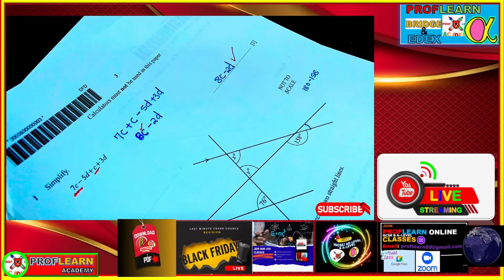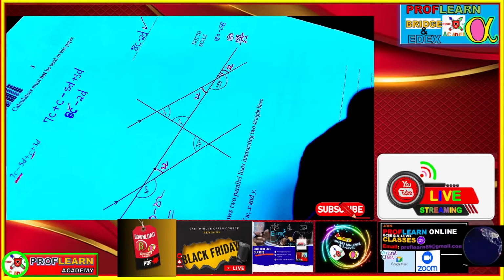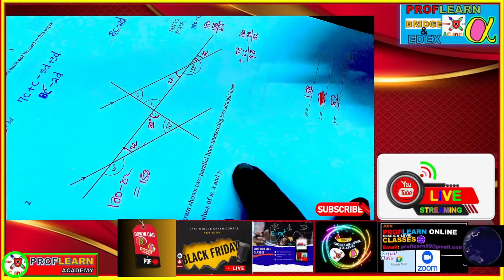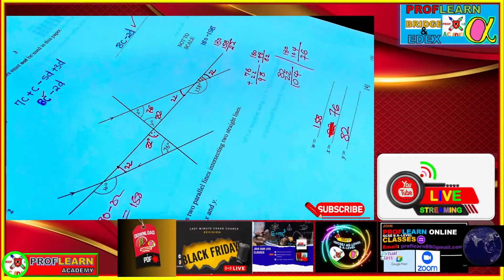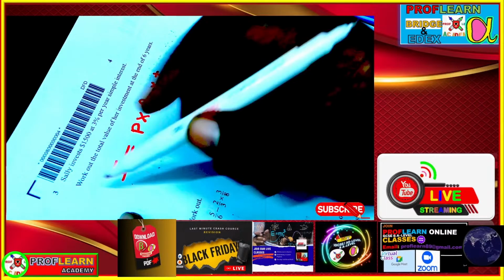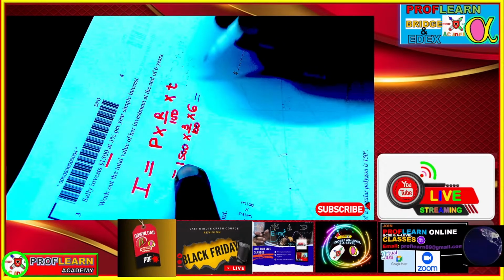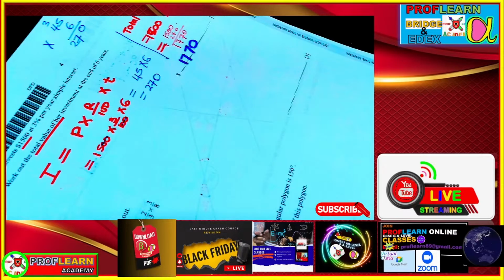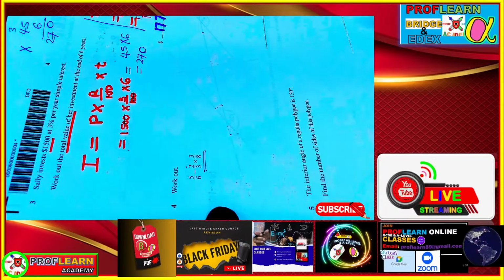IGCSE CAMBRIDGE MATH 0580 PAPER 2 NONCALCULATOR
IGCSE MATH 0580 PAPER 2 | NON-CALC SECRETs
🎯 **IGCSE Cambridge Mathematics (0580) Paper 2 – Non-Calculator Practice & Tips**

In this video, we go step-by-step through IGCSE Math 0580 Paper 2 (Non-Calculator), explaining key problem-solving strategies, common traps, and exam techniques that help you secure top grades.

* How to approach Paper 2 questions confidently without a calculator
* Smart methods for simplifying expressions and solving equations
* Geometry, algebra, and number tips for faster, accurate solutions
* Key formulas you must memorize for the exam
* Time-saving tricks to boost your A* performance

🧮 Perfect for:
Cambridge IGCSE Mathematics students (0580) preparing for Paper 2 Non-Calculator exams.

💡 **Watch till the end** for expert insights and bonus revision tips!